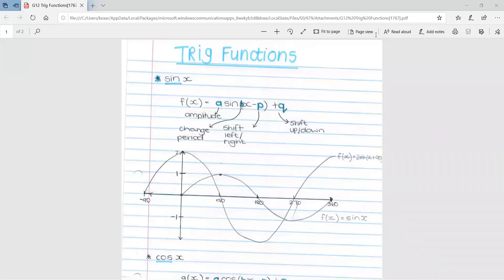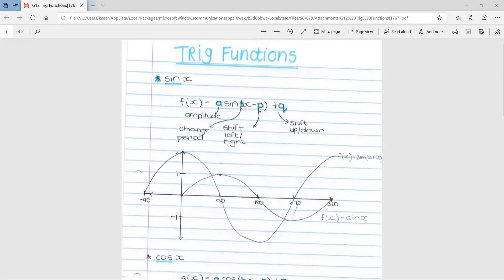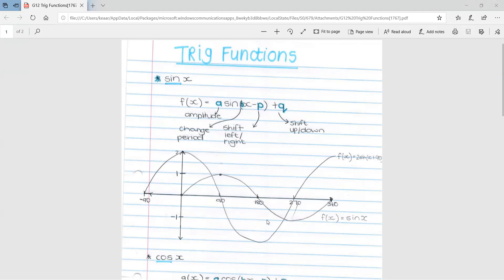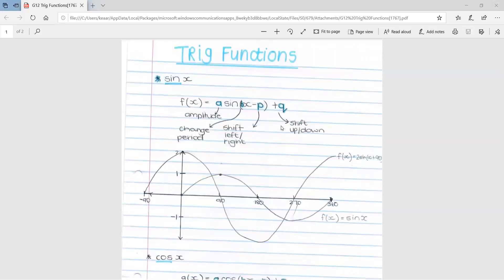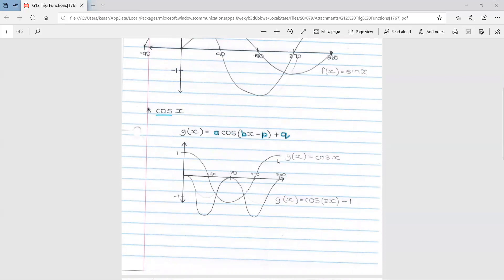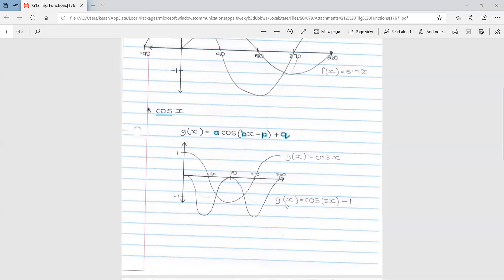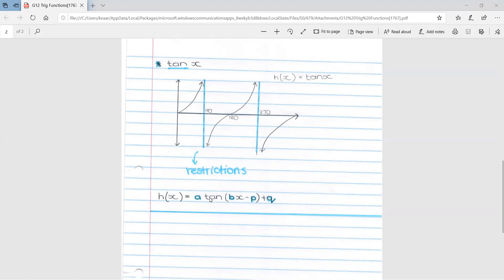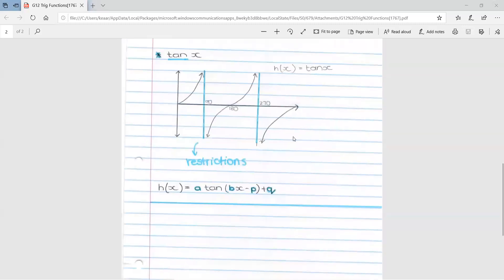Maths: Trig Functions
This video contains an explanation on how to draw trig graphs and how to find the equations.